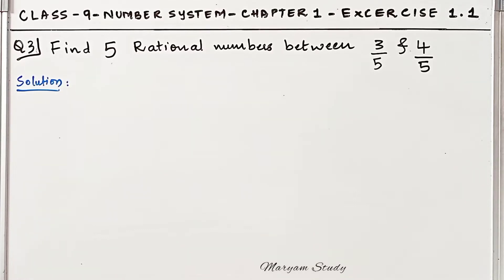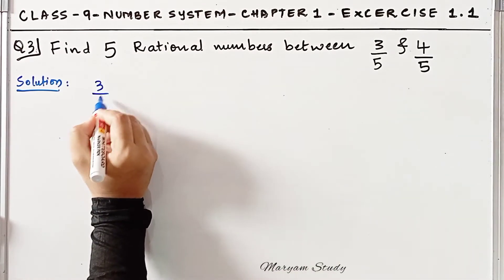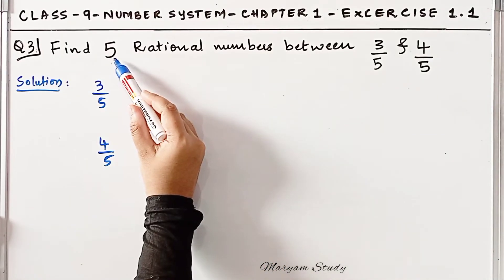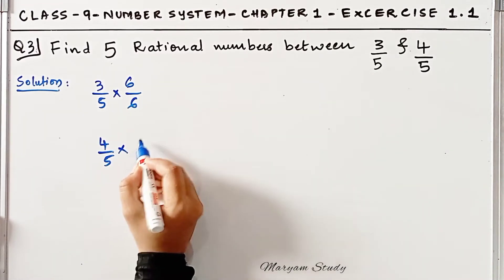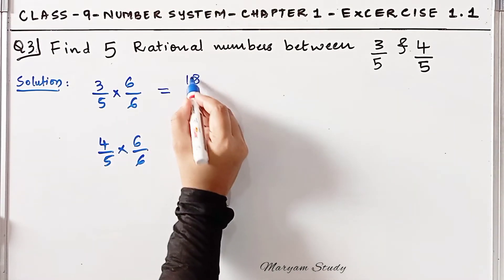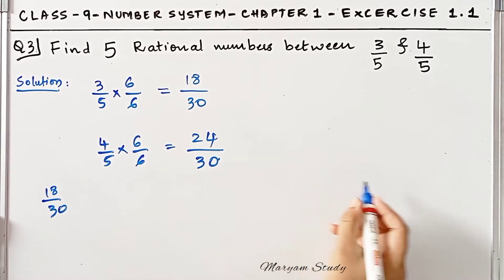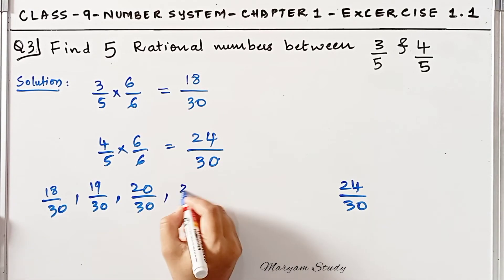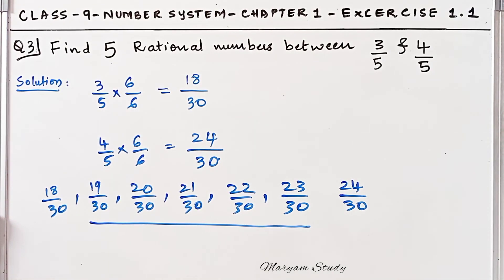Ex 1.1 Q3 class 9 | Number system class 9 exercise 1.1 question 3 | ncert maths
Class 9 number system introduction

‌maths class 9 chapter 1 excercise 1.1 question 3
‌maths 9 ch 1 ex 1.1 q3
‌ch 1 ex 1.1 q3 maths 9
‌maths 9 chapter 1 number system
‌number system class 9 ex 1.1 q3
‌class 9 ch 1 maths ex 1.1
‌ex 1.1 q3 class 9
‌number system ex 1.1 class 9
‌number system class 9 ncert  ex 1.1 in hindi
‌q3 ex 1.1 number system
‌number system class 9 exercise 1.1 question 2
‌class 9 chapter 1 Number Systems exercise 1.1 q3 in hindi
‌class 9 ex 1.1. q3 Number System